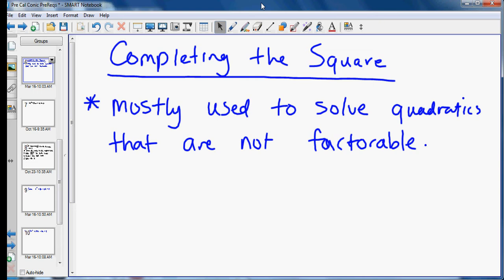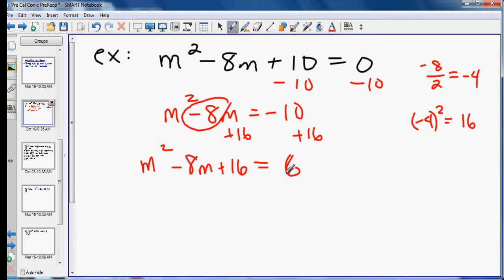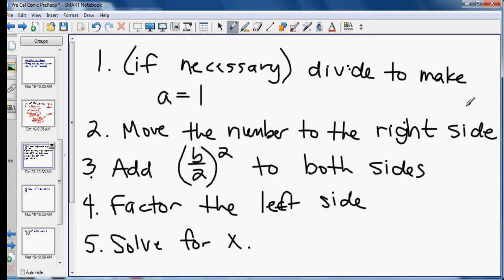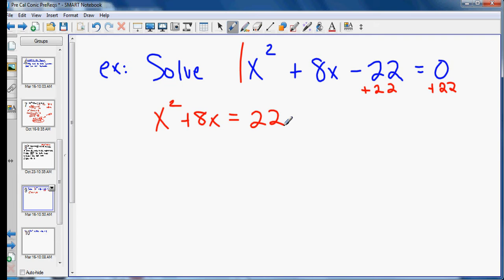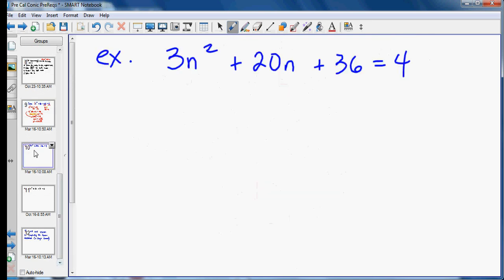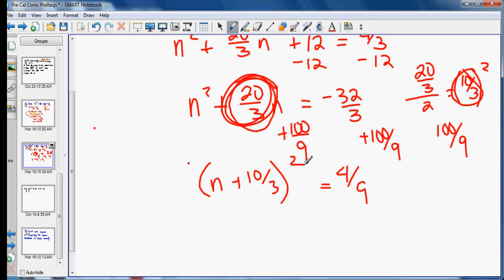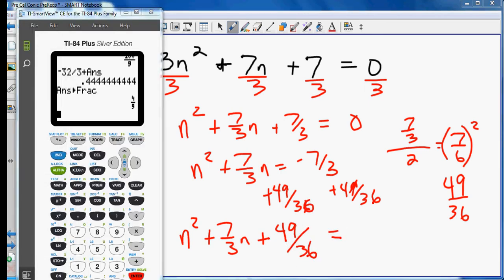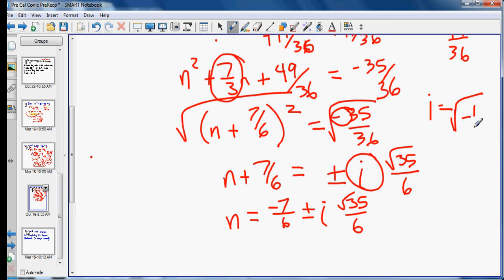Completing the Square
How to solve quadratics that won't factor without using a calculator or the quadratic formula!